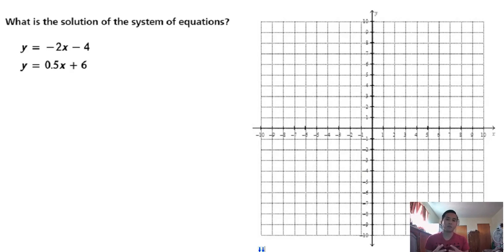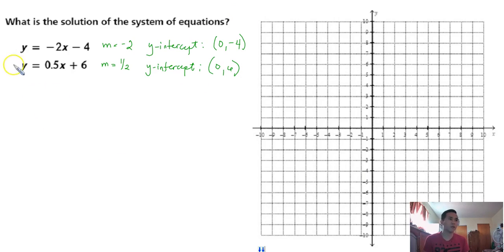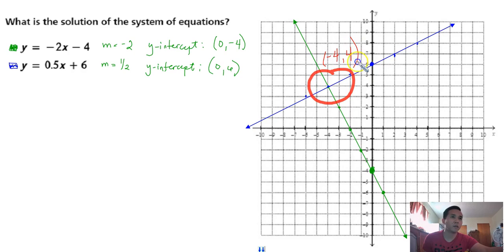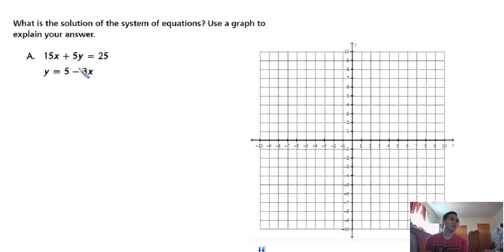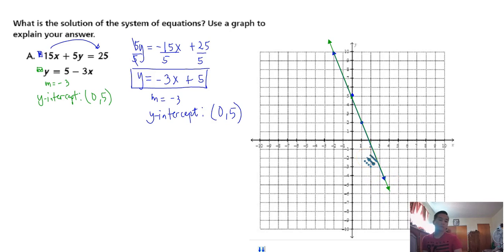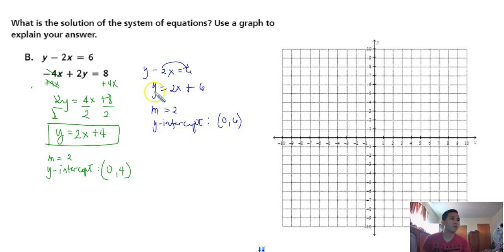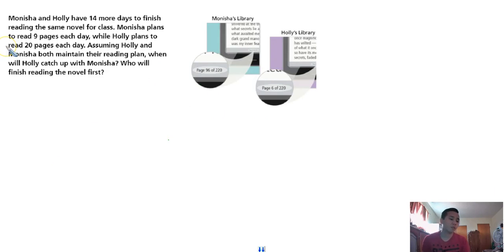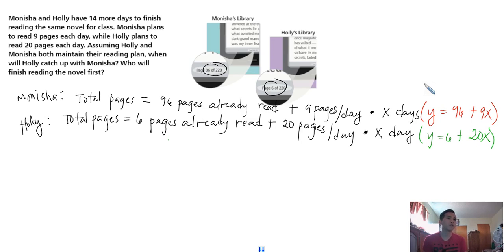Solving Systems of Linear Equations using GRAPHING Method